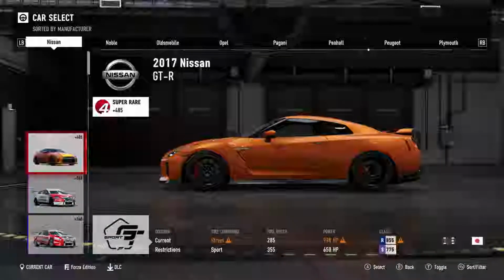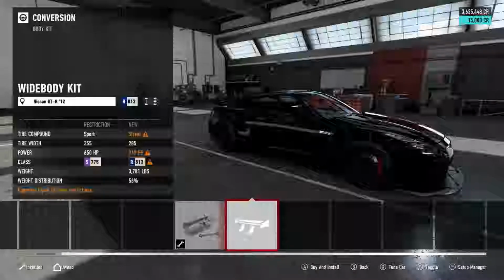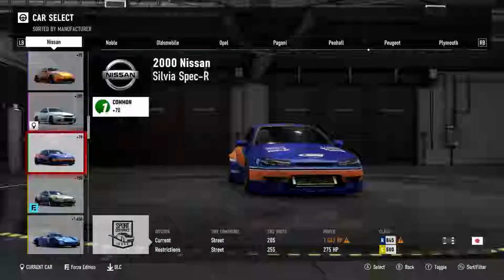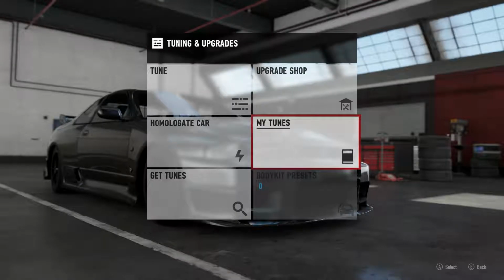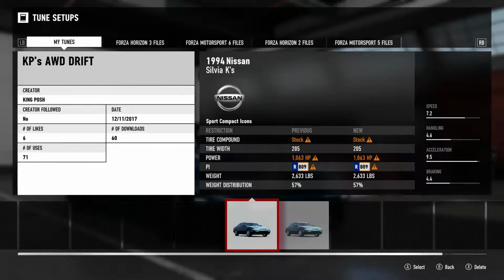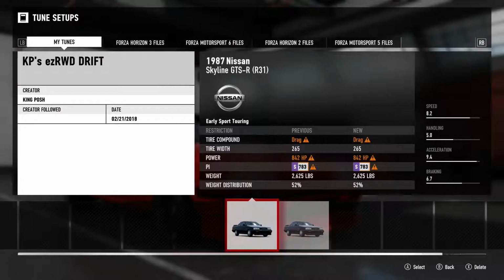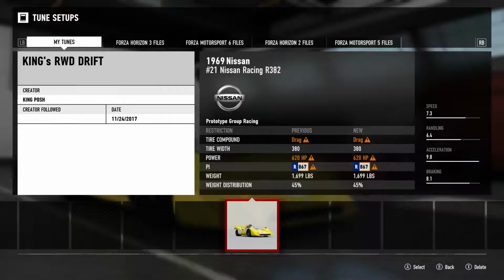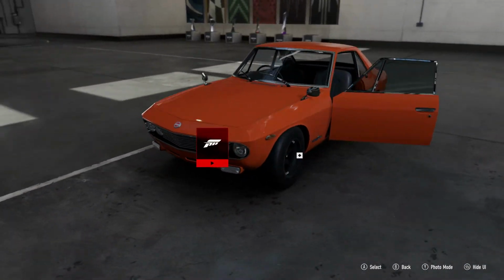Forza 7. My Cars That I Have shared - Nissan -